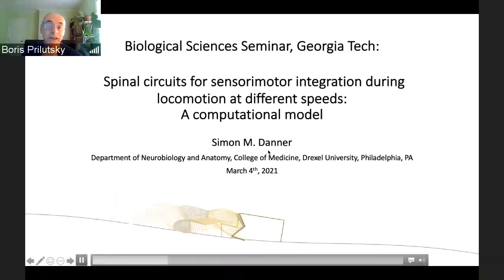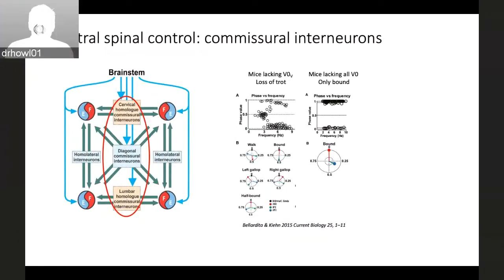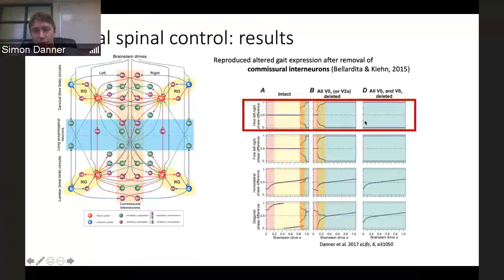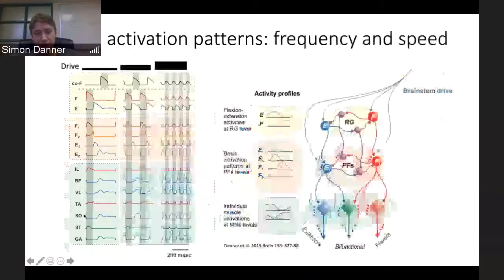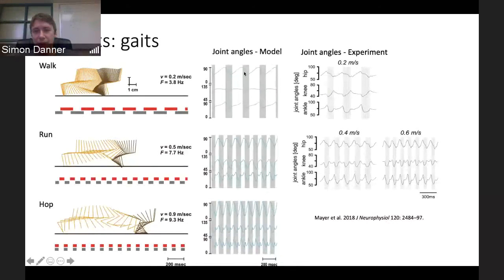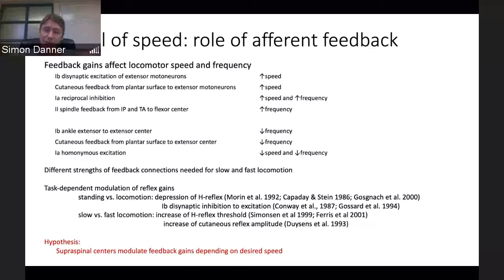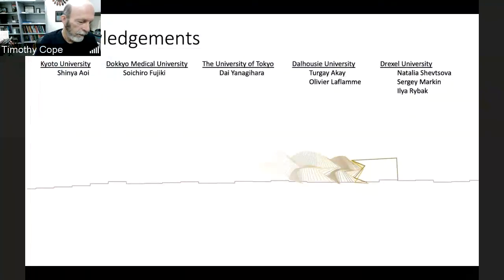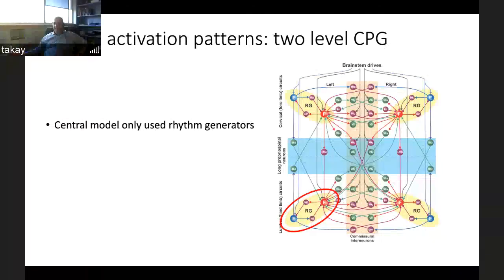Spinal Circuits for Sensorimotor Integration During Locomotion at Different Speeds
Spinal Circuits for Sensorimotor Integration During Locomotion at Different Speeds: A Computational Model

Simon Danner, Ph.D.
College of Medicine
Drexel University

ABSTRACT
To effectively move in complex and changing environments, animals must control locomotor speed and gait, while precisely coordinating and adapting limb movements to the terrain. The underlying neural control involves dynamic interactions between neural circuits at different levels of the nervous system, biomechanical properties of the musculoskeletal system, and afferent feedback signals from the periphery. Here, we present a computational neuromechanical model of mouse hindlimb locomotion to study the mechanisms of sensorimotor integration and the role of different afferent pathways in the stabilization of locomotion at different speeds and under different environmental conditions. The model closely reproduced characteristics of mouse locomotion at different speeds, while being able to adapt to changes in the environment. With increasing speed, the model exhibited walking, running and hopping gaits. By systematically manipulating feedback gains, we found that feedback pathways serve different roles depending on speed. We suggest that supraspinal control of locomotor speed, besides tonic drive to the rhythm generators and commissural interneurons, includes task-dependent (slow, exploratory, vs. fast, escape-type locomotion) modulation of the gain of sensory afferent pathways to the spinal locomotor circuitry.